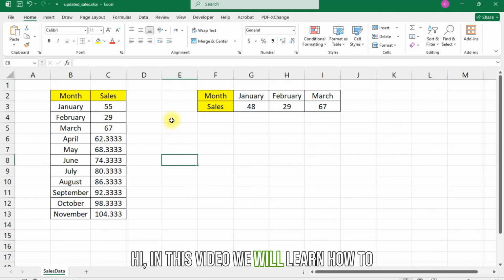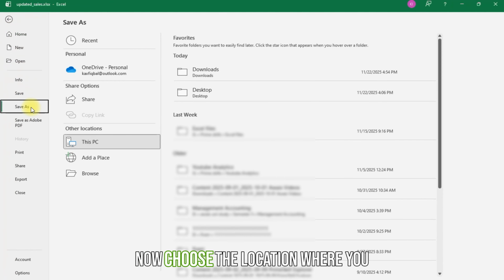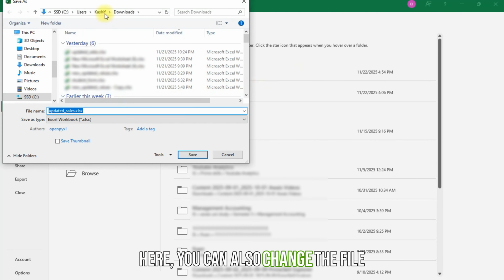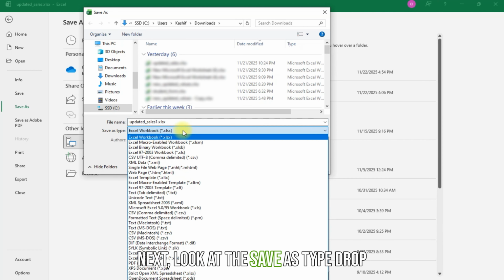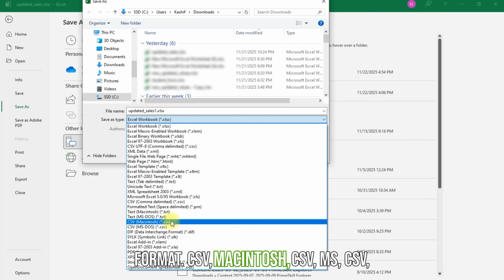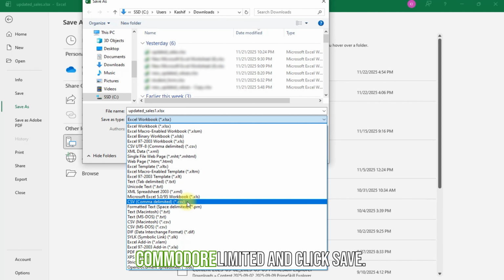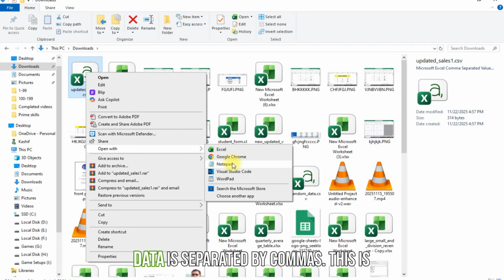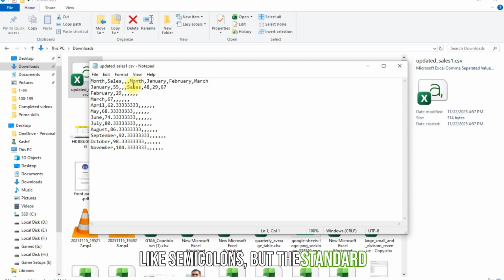How to Convert Excel to CSV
Learn how to convert Excel to CSV in just a few clicks! 📊➡️📄 In this step-by-step tutorial, you’ll discover how to save your Excel file as a CSV, the difference between CSV UTF-8, CSV (Comma delimited), and CSV Mac, and how to avoid common formatting issues like dates or commas breaking your file.

Perfect for students, data analysts, office professionals, and anyone who needs to upload or share data in CSV format.